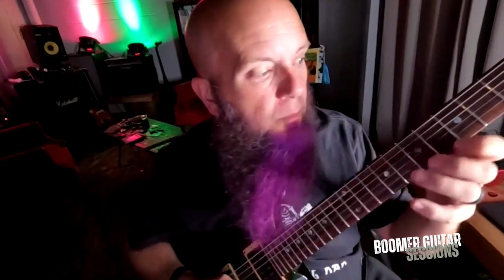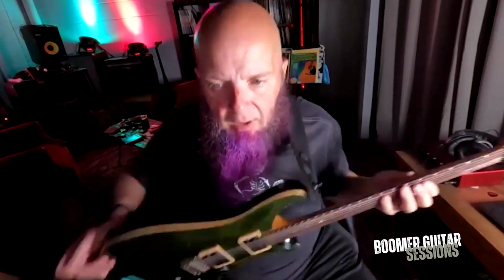Boomer Guitar Sessions | EP50 – LESS WORK/MORE PLAY!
Hey, guitarists! Welcome back to Boomer Guitar Sessions. I’m thrilled to bring you Episode 50, titled "Less Work/More Play." In this milestone episode (celebrating 50 Episodes), we’re diving into a concept that can truly transform your guitar playing journey: Economy of Motion.

What exactly does that mean? In short, it’s all about working smarter, not harder, and making sure that your path to guitar mastery is as fun and efficient as possible. We’ll cover five key techniques and mindsets that will help you embody this concept and get the most out of your practice time.

This lesson is brought to by Guitar Collective:  "At Guitar Collective, we believe that everyone has the potential to become a skilled guitarist with the right guidance and support. Our comprehensive lessons cater to all skill levels, whether you're just starting out or looking to refine your technique. With our expert instructors, you'll gain access to a wealth of knowledge and resources tailored to your musical interests and aspirations."